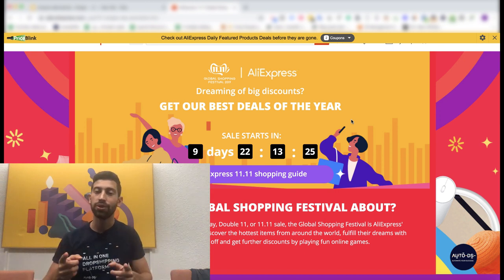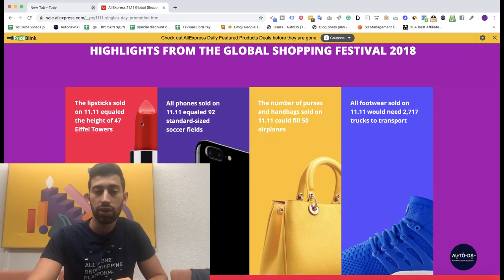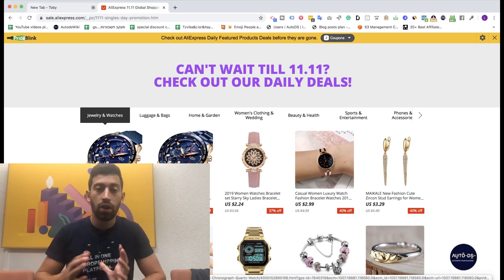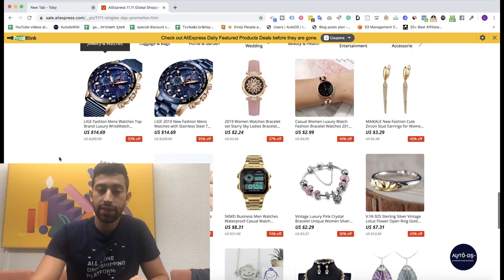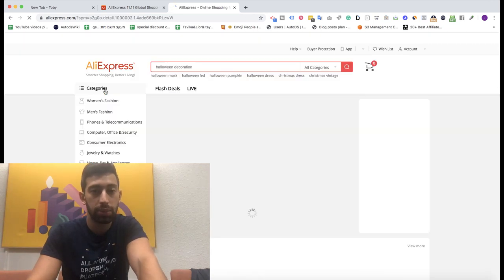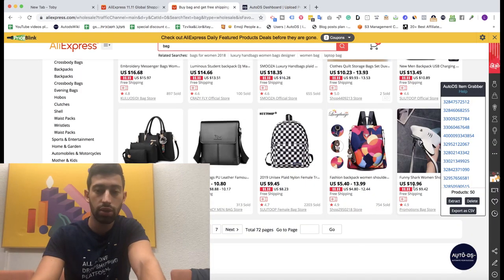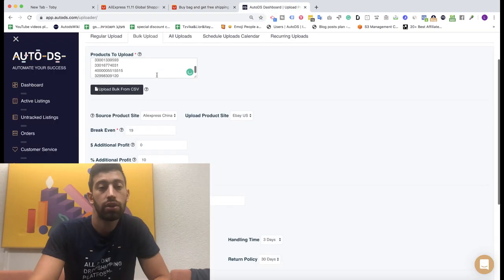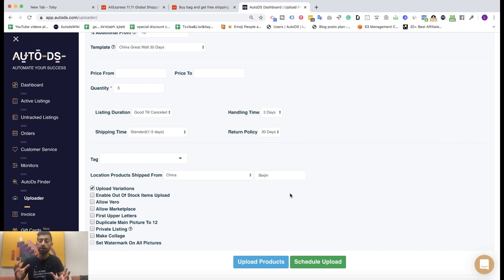Dropshipping from AliExpress: How to Prepare for the Chinese Singles' Day?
The biggest Chinese sale of the year is almost here,
Now it's our time as dropshippers to maximize our profits and take the maximum out of this day,
In the video, I explain how to do it in the best way.